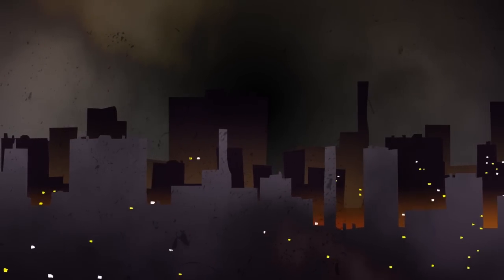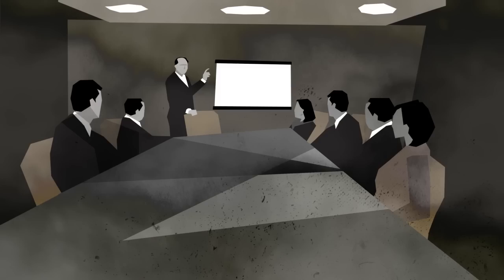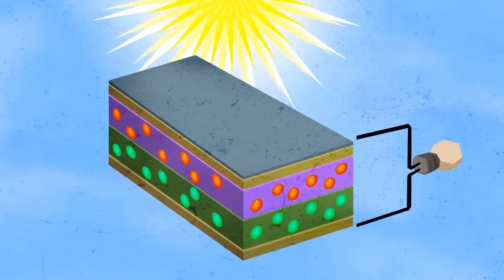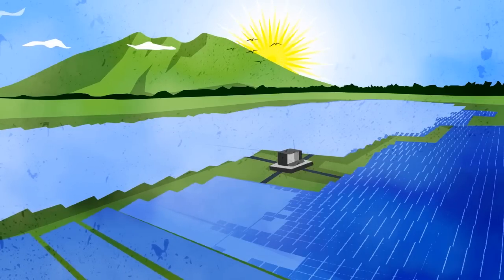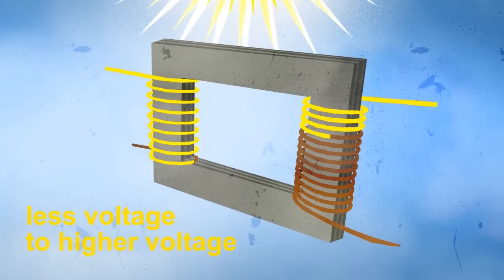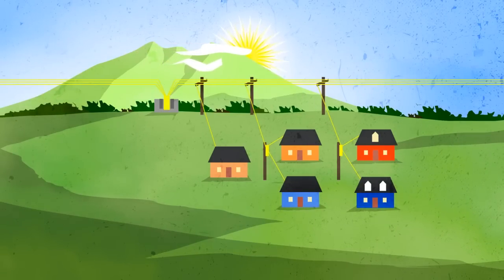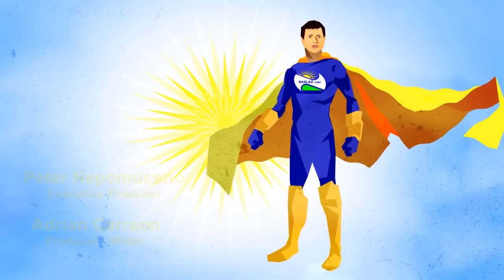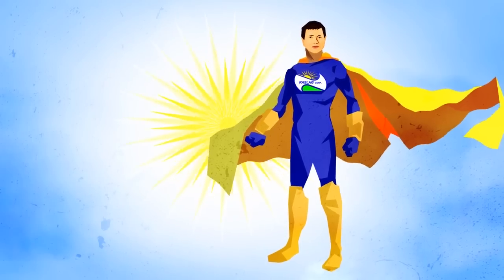How Solar Photovoltaic Power Plant Works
RASLAG Corp. 10-MWp Solar PV Power Plant Project